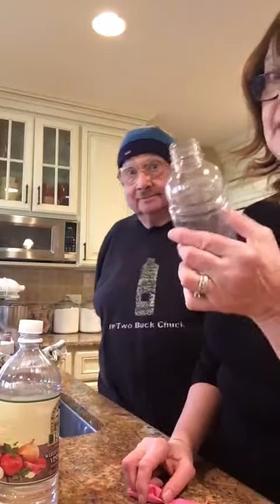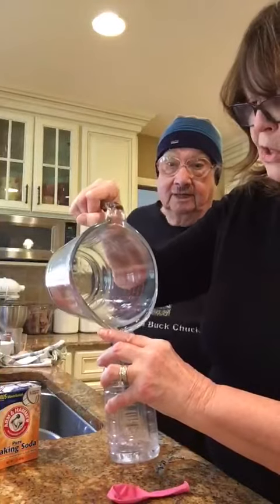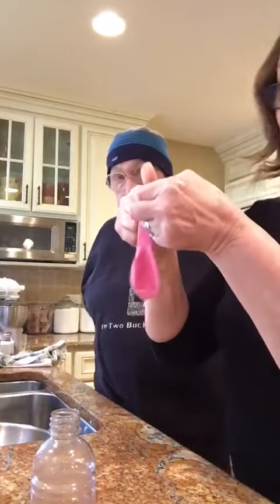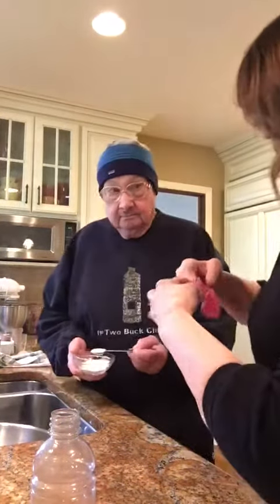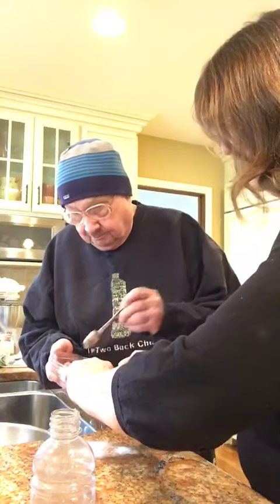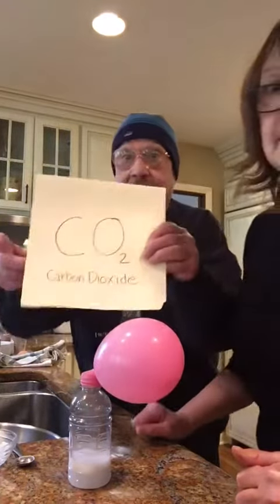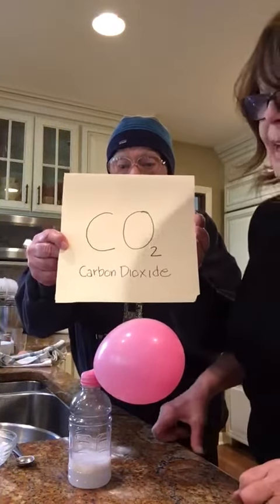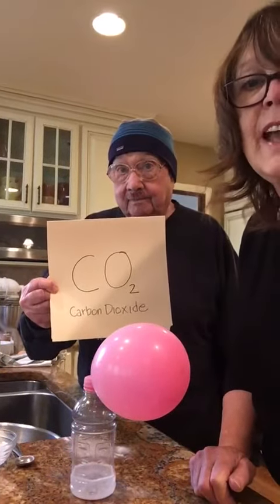Experiment: Balloon blows itself up